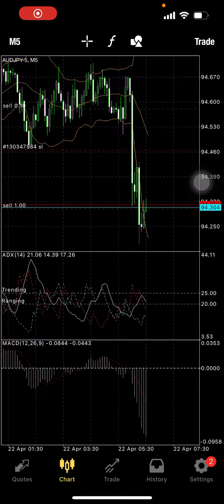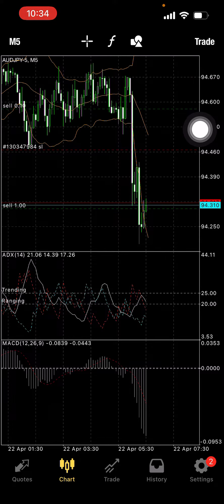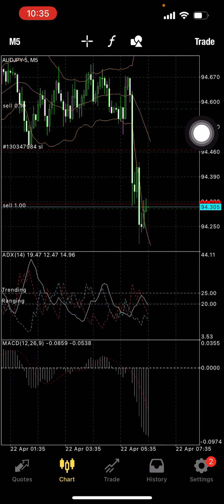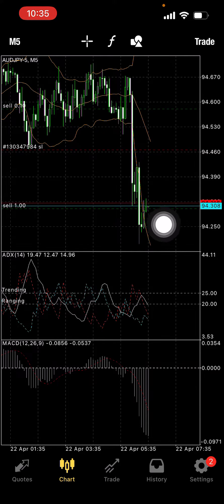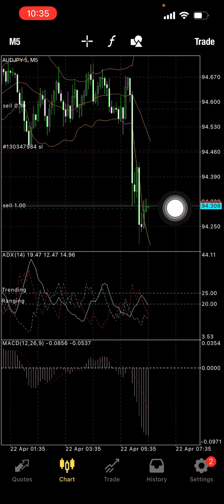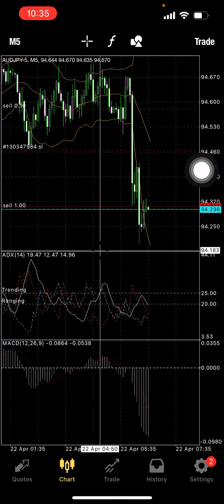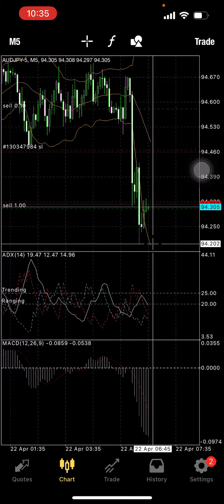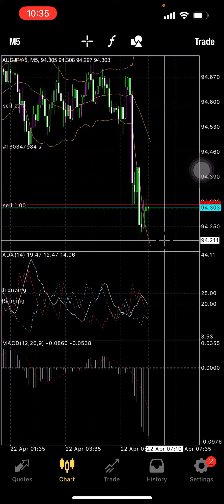Building extra profit off an open trade with CAP MACd ea